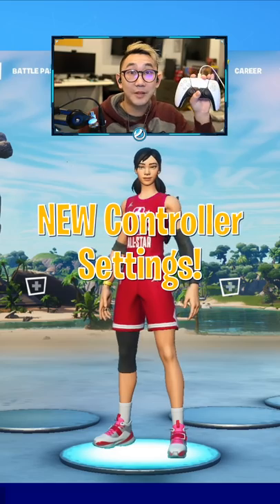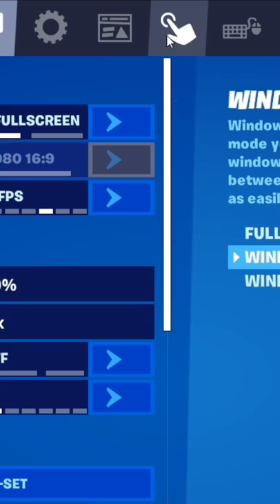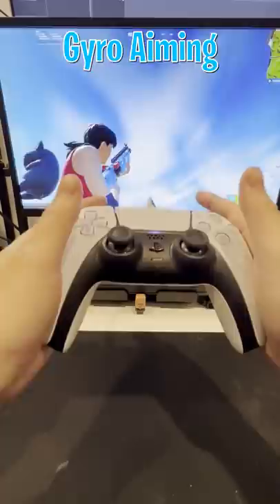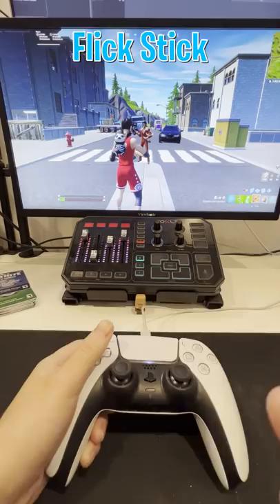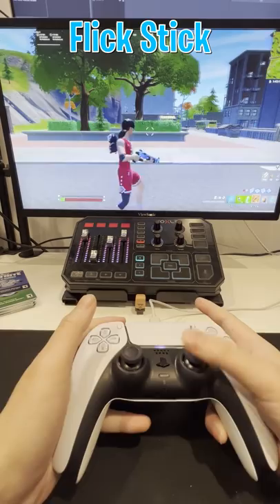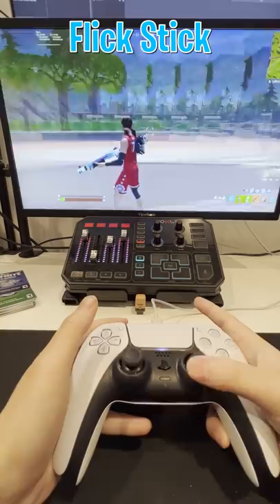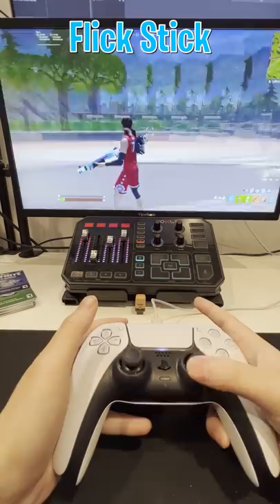Fortnite's NEW 🎮 settings are OP! (Gyro Aim + Flick Stick)